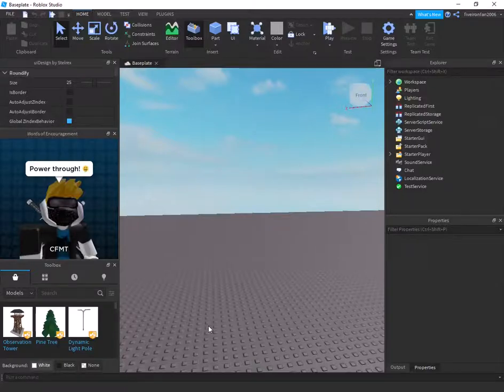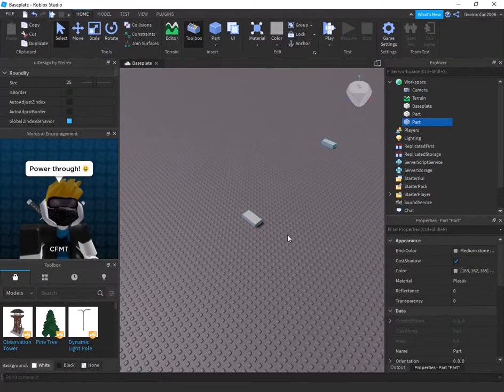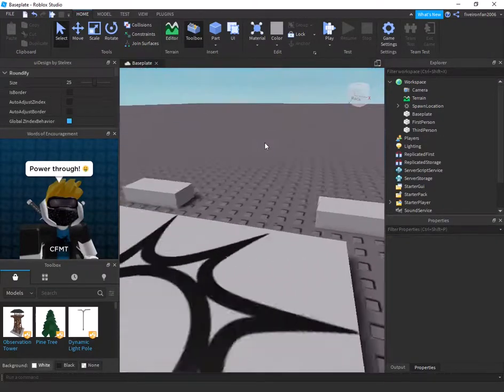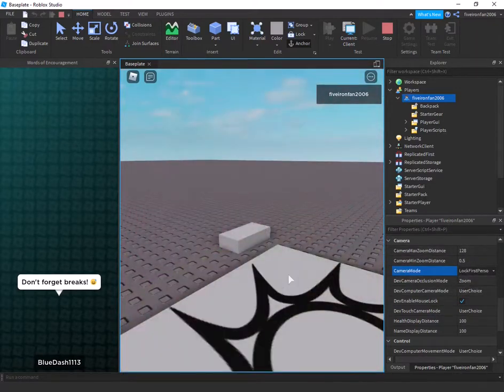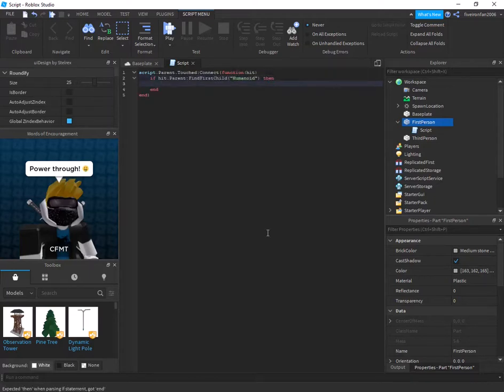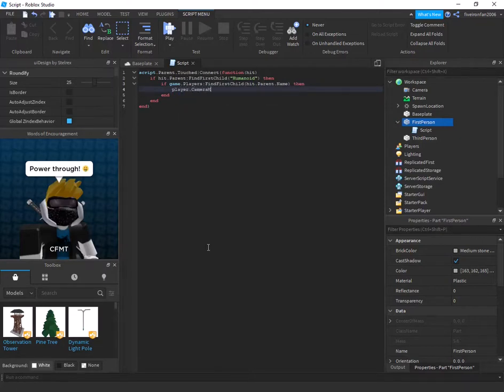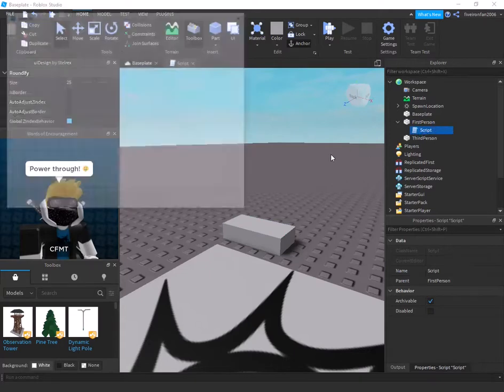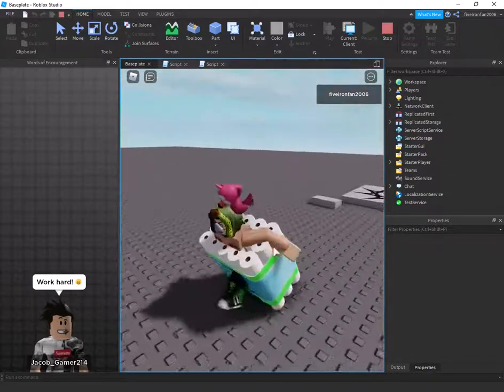How to make FIRST and THIRD PERSON TOUCH PARTS in ROBLOX STUDIO | CodeBro29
In this video, we will be creating parts that, when touched, put you in either first or second person. ;)
My group: